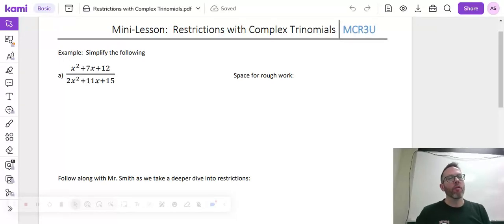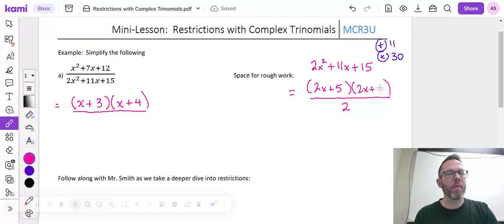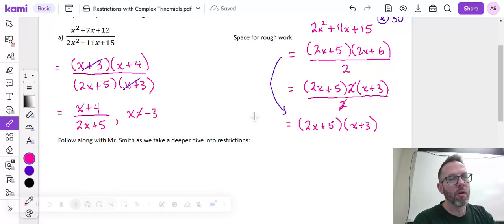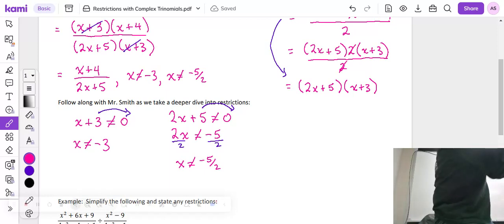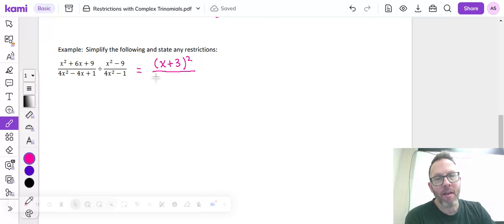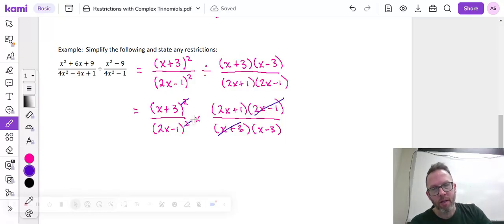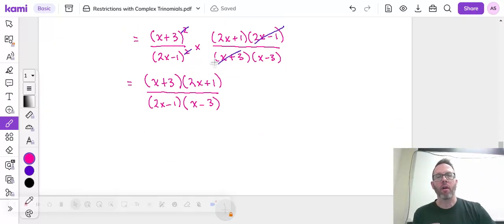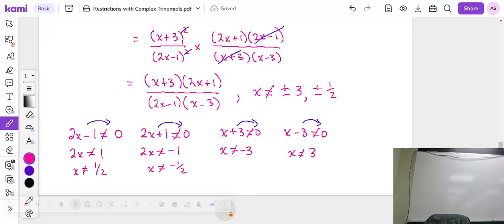Restrictions with Complex Trinomials (MCR3U)